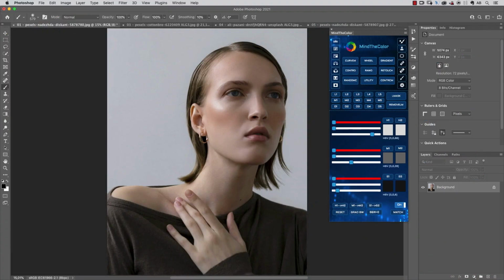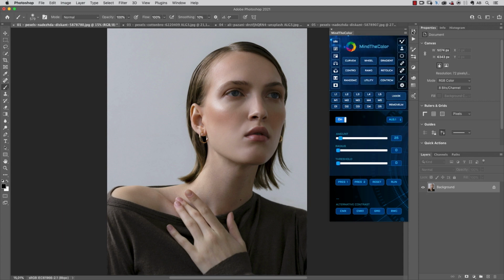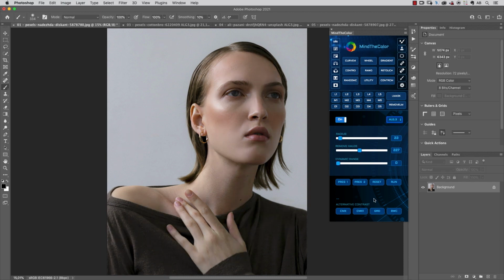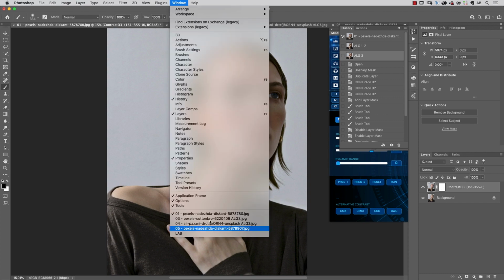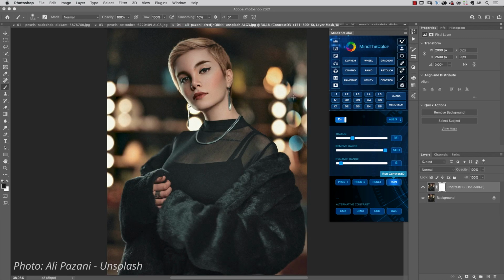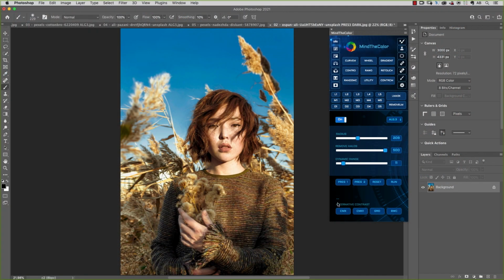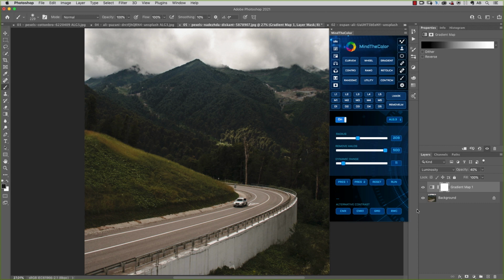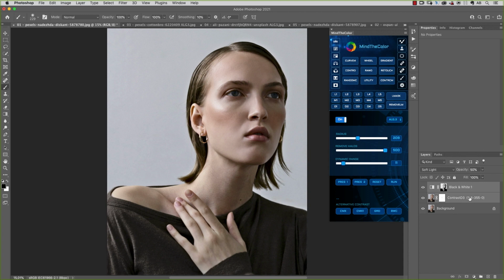Mindthecolor - 06 Contr D ENG